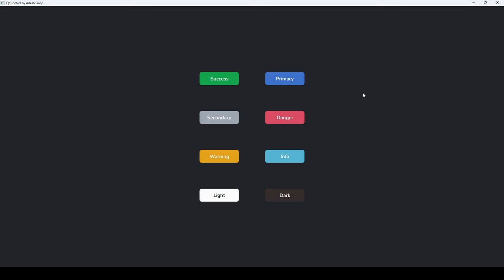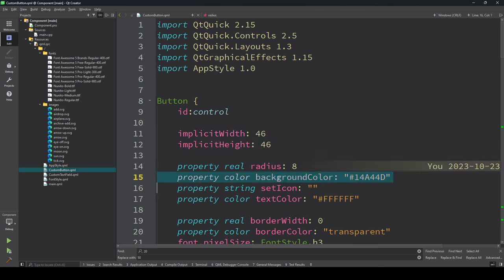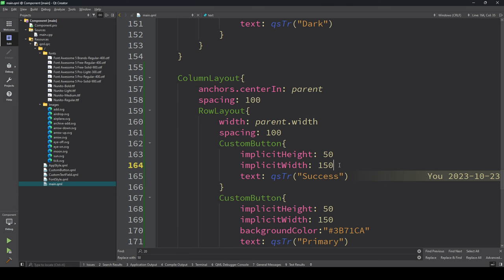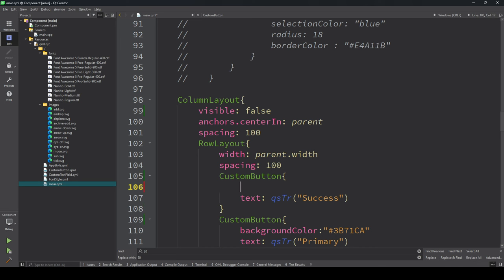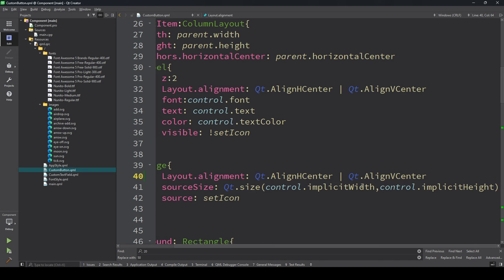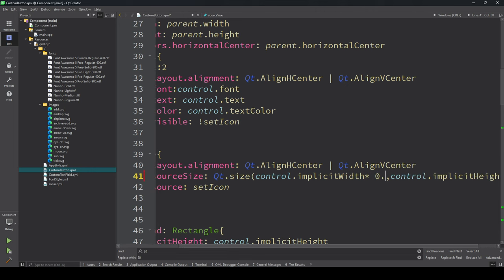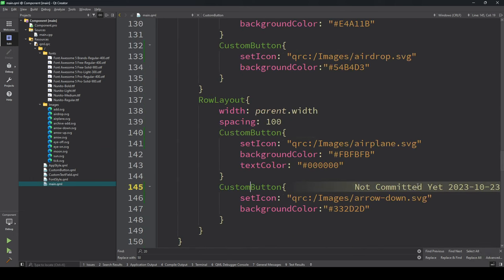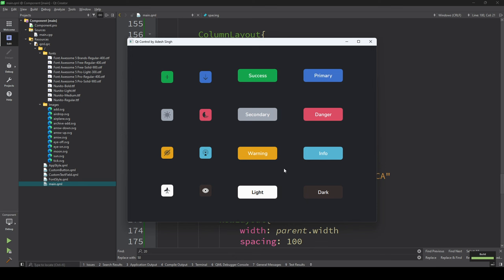Custom QML Icon Button With Style | Qt Quick Custom Icon Button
The Video, aims to share the latest updates and developments on Qt Quick, as well as providing tutorials and examples of how to use the model in various applications, providing a platform for the community to share their experiences and insights on working with the model.
Simple button  With icons  :     • Create QML Button With icon and Witho...